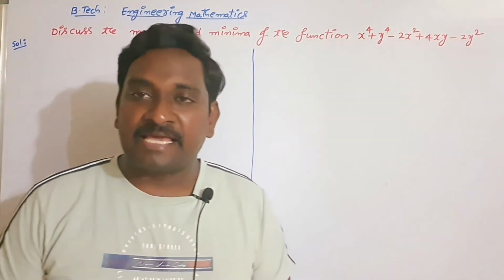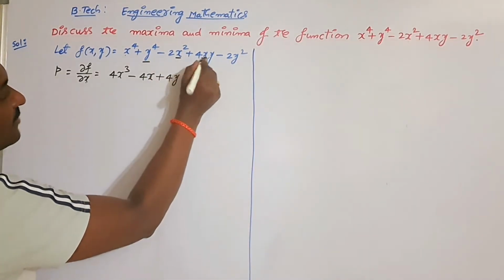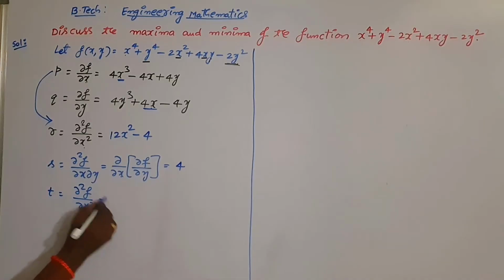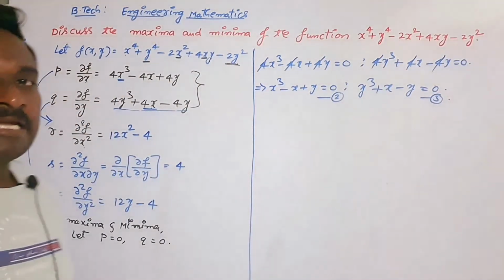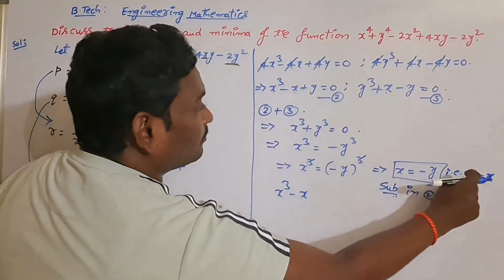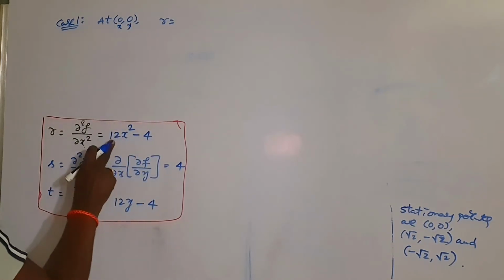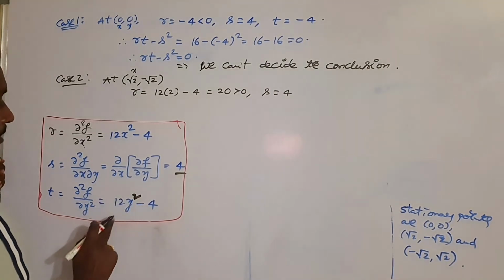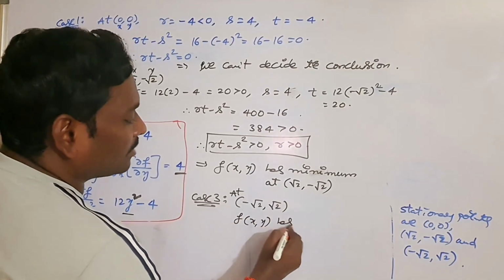25. Discuss the MAXIMA AND MINMA of x⁴ + y⁴ - 2x² + 4xy - 2y².